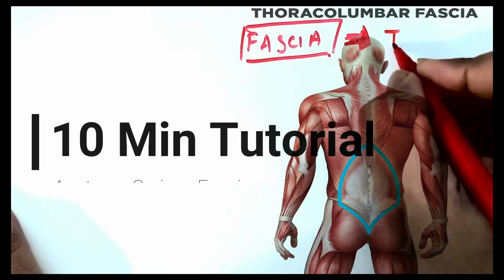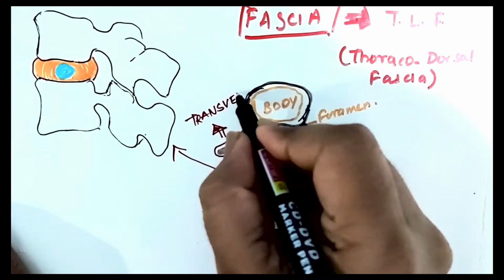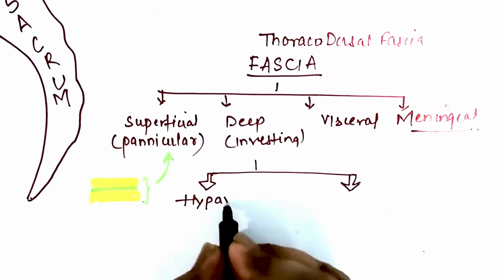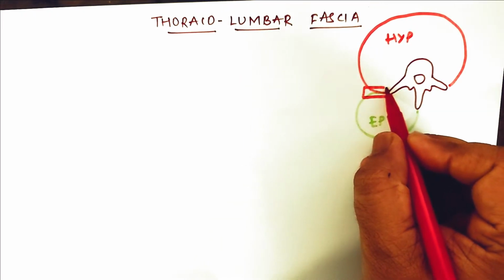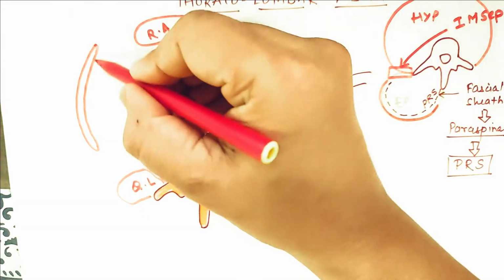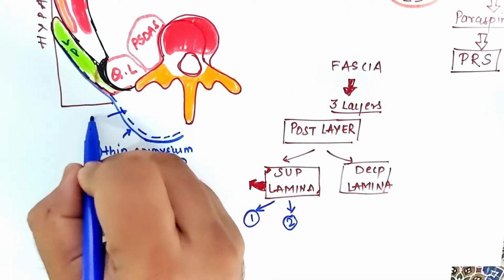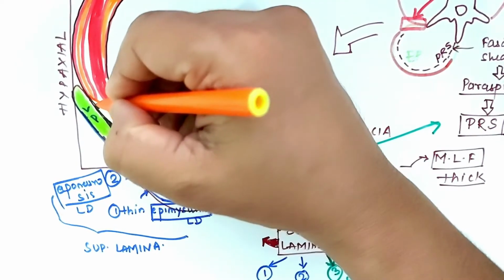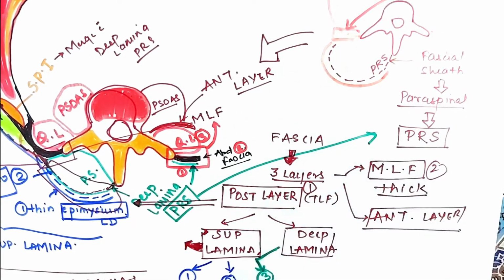Thoracodorsal fascia | Anatomy Tutorial | : Thoraco-lumbar Fascia : 10 min Tutorial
Lumbo-sacral spine plays a central role in sustaining the postural stability of the body, however the lumbar spine alone is not capable of sustaining the normal load that it carries daily. To stabilize the lumbar vertebrae on the sacral base, require the assistance of complex myofascial and aponeurotic girdle surrounding the torso.

On the posterior body wall, the central point of this girdling structure is thoraco lumbar fascia (TLF), a blend of aponeurotic and fascial planethat form the retinaculum around the paraspinal muscles of lower back and sacral region.

muscular forces are transmitted through associated endo and epimysium connective tissue into the surrounding skeletal system via ligaments, tendon and aponeuroses.

TLF is a critical part of myfascial girdles tat surround the lower portion of the torso playing an important role in posture, load transfer and respiration.

TLF is a complex of several layers that separate the paraspinal muscles of the posterior abodminal wall, the quadratus lumborum and psoas major.
The three layered model consists of posterior layer - which consists of superficial and deep lamina.

in between these laminae above the L4 level, aponeurosis of SPI is present.

The Three layered model is the most commonly used model in recent research studies.
Posterior layer has superficial and Deep Lamina.

 Superficial layer has composite of superficial fascial continuous extension of thin epimysium layer of latissimus dorsi, however these superficial layer is not continuous with the central component, the central component has deep lamina of PLF forming a fascial sheath coined the paraspinal retinaculum sheath (PRS)anterior wall blended to this retinaculum is MLF.  posteriorly, on the midline THE PRS is attached to lumbar spinous process and the associated supraspinal ligament.

This Cylindrical sheath then passes laterally around the border of paraspinal muscls, coursing between these muscles and QL to reach the tip of transverse process of lumbar vertebrae of l2 - l4. As PRS enter the space between the QL and Paraspinal muscles, it is joined by aponeurosis of transverse abdominis. These  2 thickened bands fuses with epimysium of QL this is MLF.

MLF is situated between the QL and Paraspinal Muscles,  it is thick strong aponeurotic structure arising from the tip of transverse process.

ALF - around the Quadratus and Psoas Muscles.

in next video - we will discuss, nerve supply, blood supply and function in details .